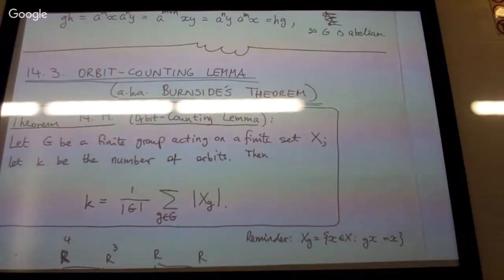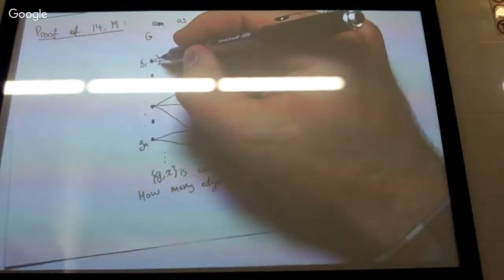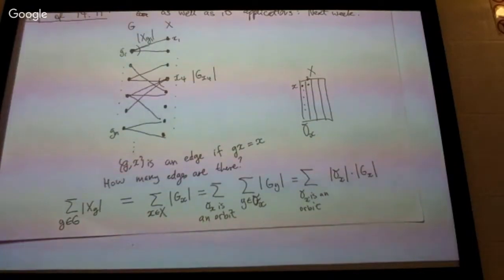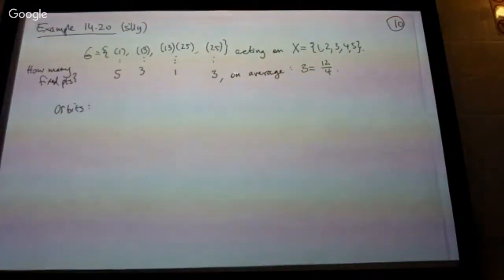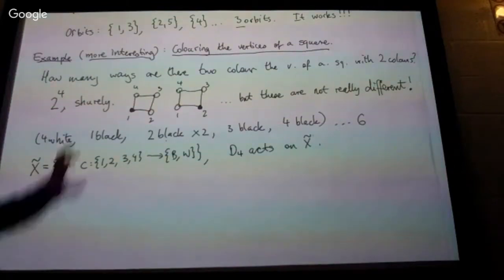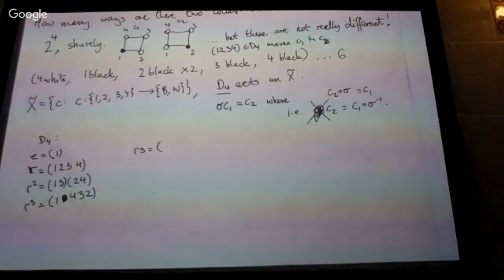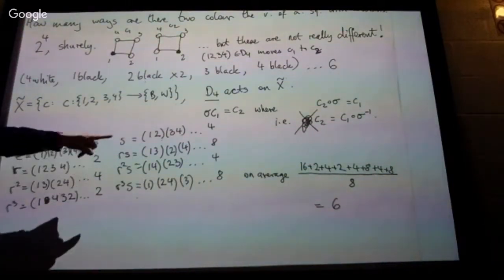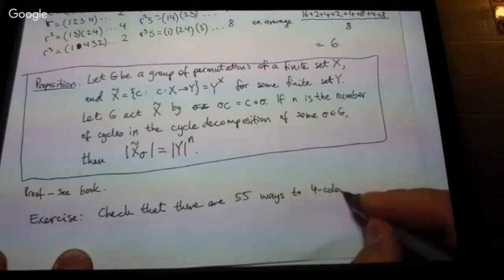Groups 18a: The Orbit-Counting Lemma – Proof and applications